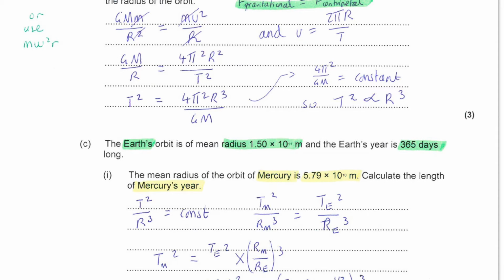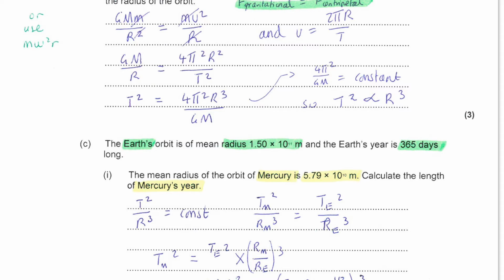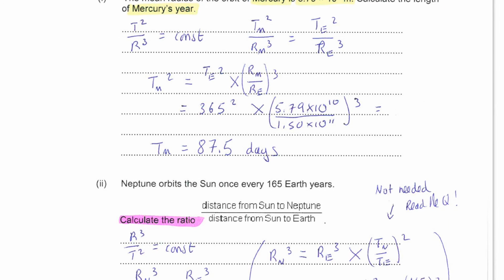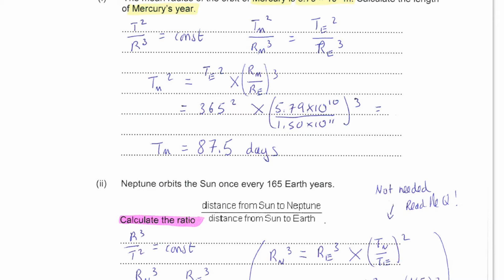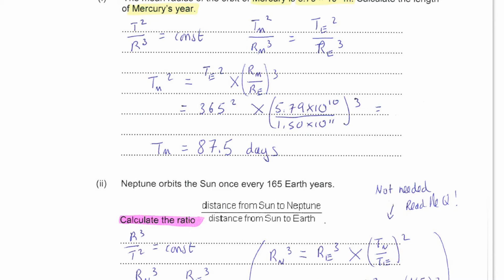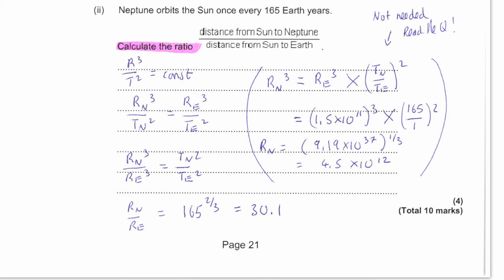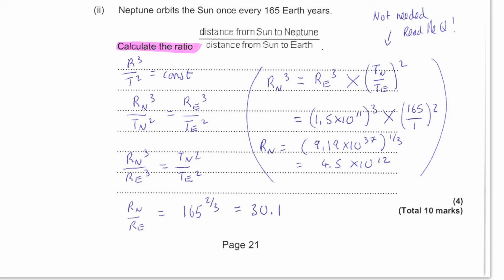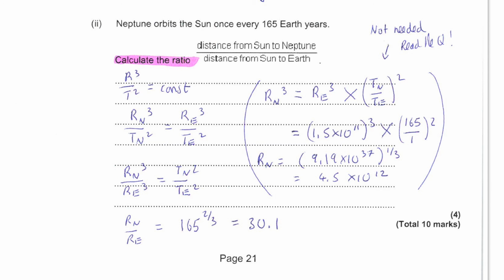G fields Q27